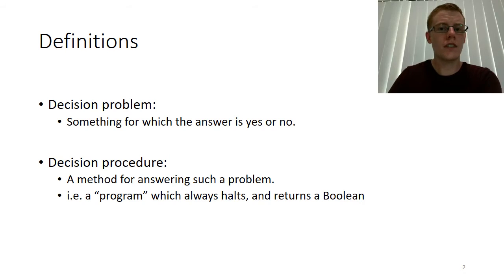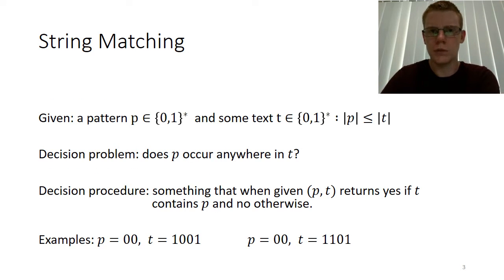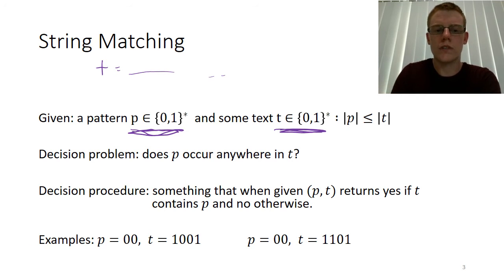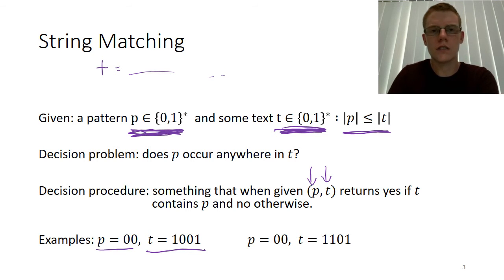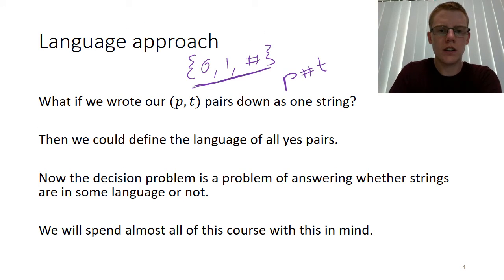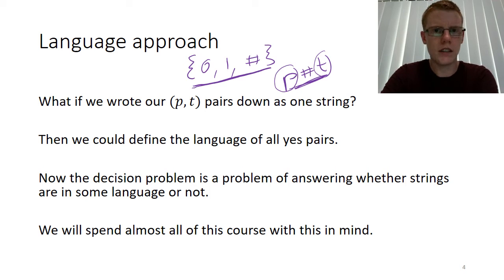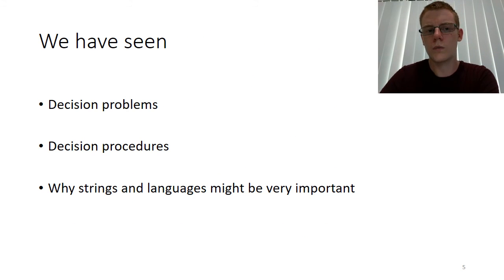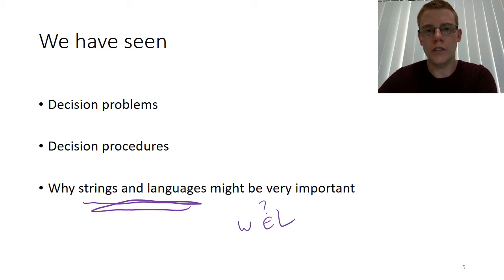[2a-3] Decision Problems and Procedures (COMP2270 2017)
We give an less formal and more intuitive introduction to decision problems and decision procedures. This concept underpins the basics of computability and why we bother learning all this theory about automata.